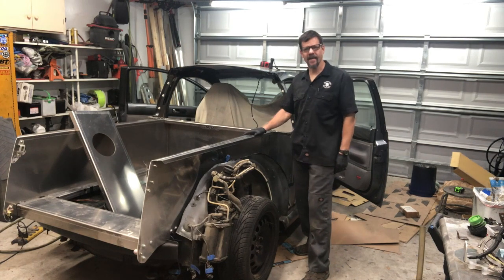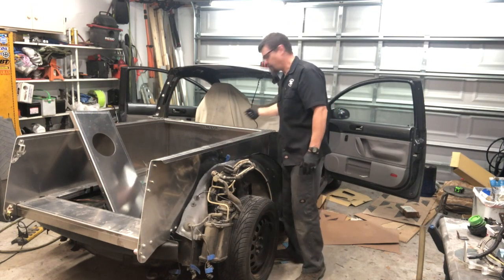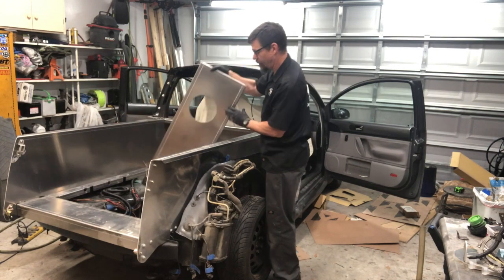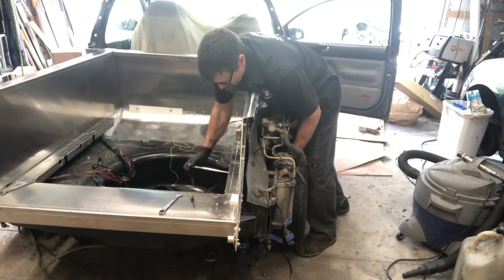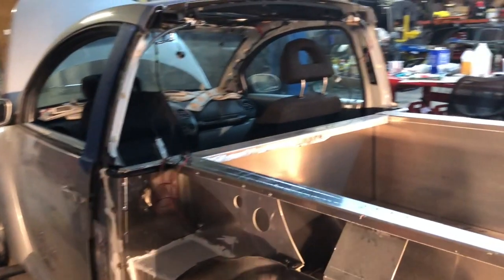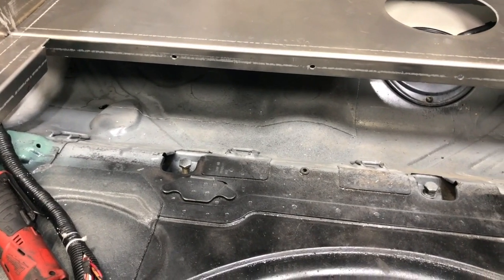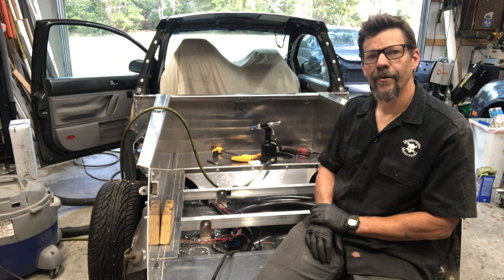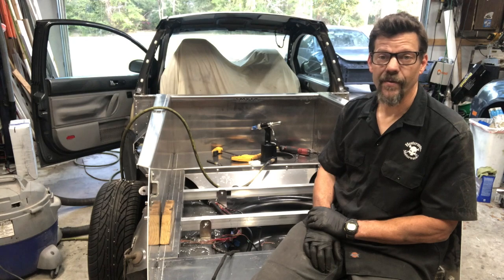Smyth Beetle Ute: installing the bed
Smyth Performance New Beetle Ute kit, installing the aluminum bed on the car. This stage is getting the bed to sit perfect on the car then epoxying, riveting, bolting it to the car. There is a lot of bracing to do also. It is amazing how stiff this makes the car. The critical part of this stage is to get the bed sitting just right. It is the foundation for the car and most of the fiberglass hangs on the bed. If the bed isn't positioned just right, your seams and alignment won't come out well and you will make yourself a lot more body work! Taking your time here and test fitting the fiberglass panels is key.